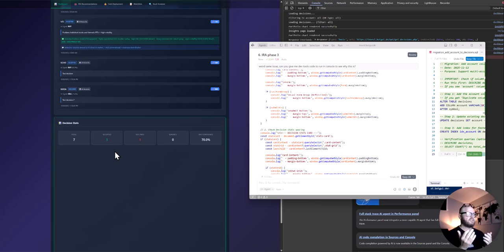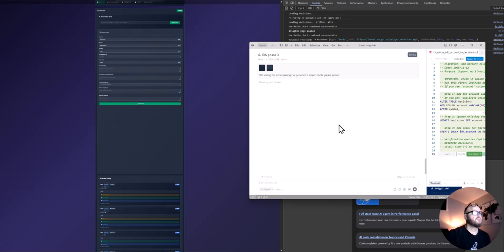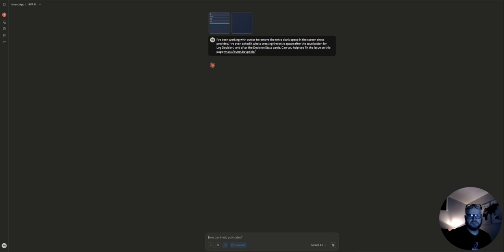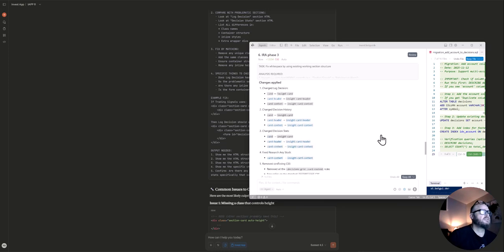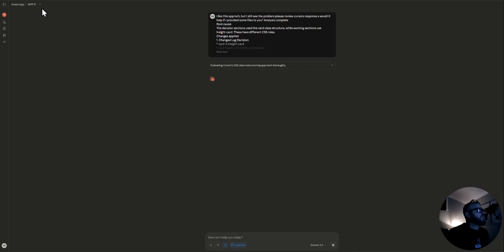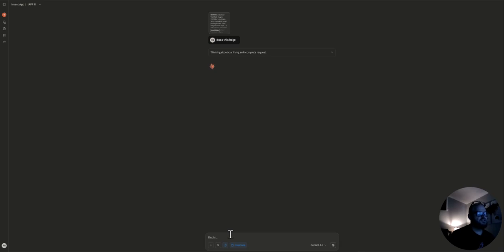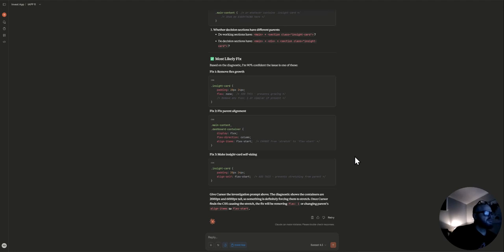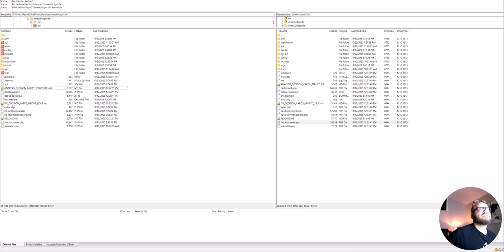How I Debug with Cursor When It Won’t Fix Itself (CSS ‘!important’ Chaos + Claude shot Debugging)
Description:
Ever get stuck when Cursor’s AI won’t actually fix the problem? In this video, I show how I debug smarter using AI collaboration — not just automation.
You’ll see how I:

Diagnose CSS issues caused by !important overrides

Use Claude Code to compare working vs. broken components (multi-shot prompting)

Generate console logs to pinpoint styling and logic errors

Turn “AI guesses” into real understanding and reproducible solutions

🎯 Perfect for developers who want to think with AI instead of just waiting for it to fix things.